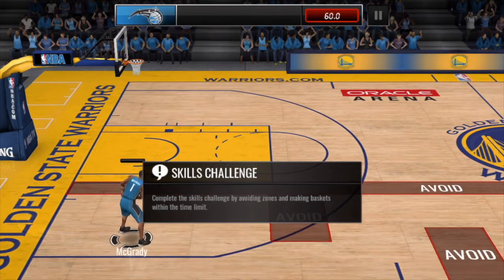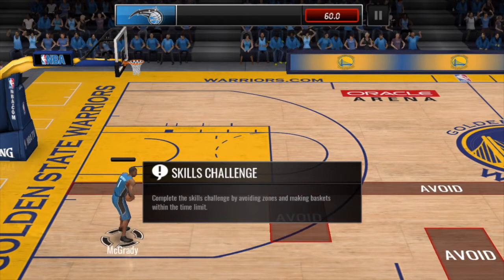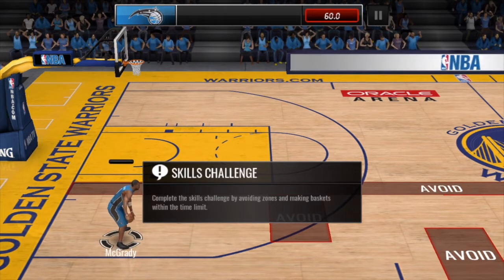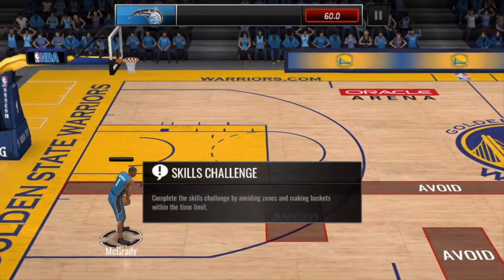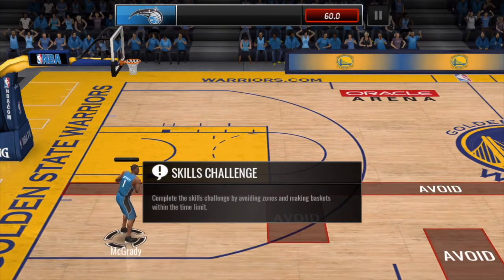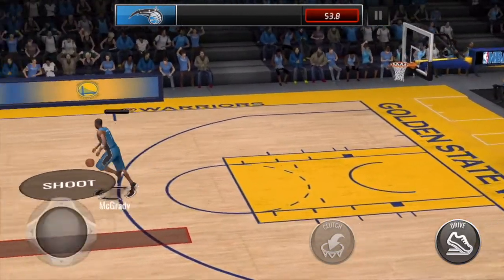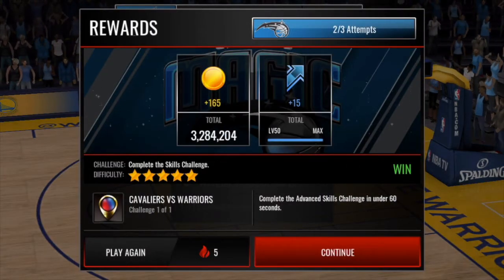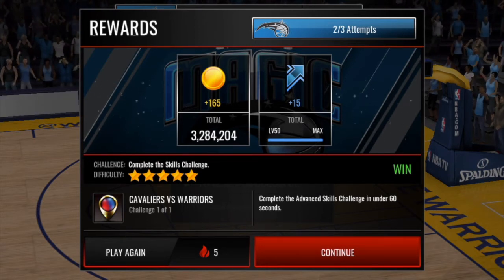Skills Challenge Live Event Tutorial - NBA Live Mobile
Here's how I race through the Skills Challenge live events. Is there anything specific you do that helps out?